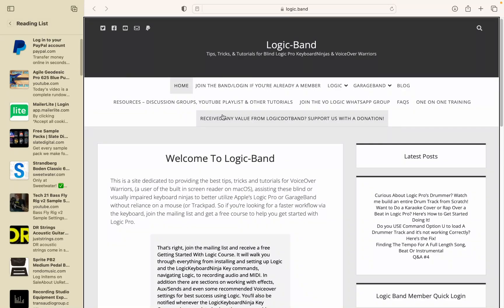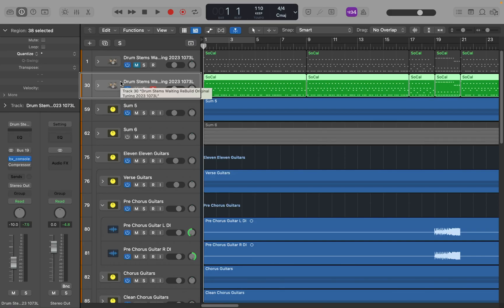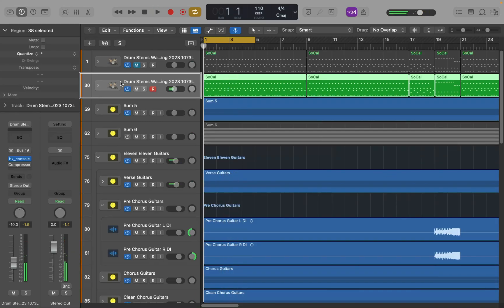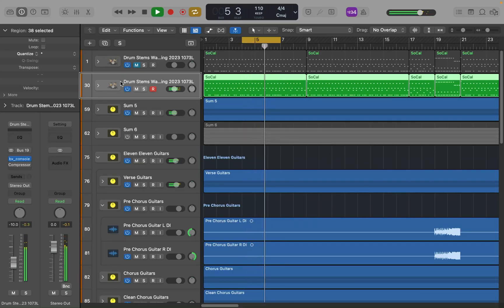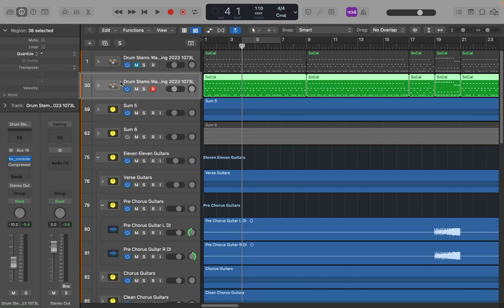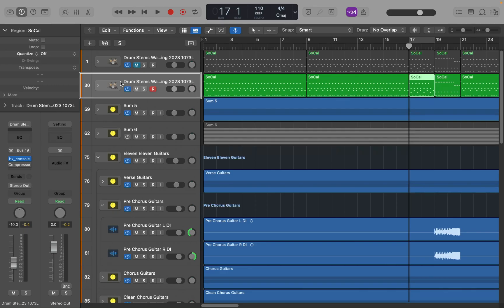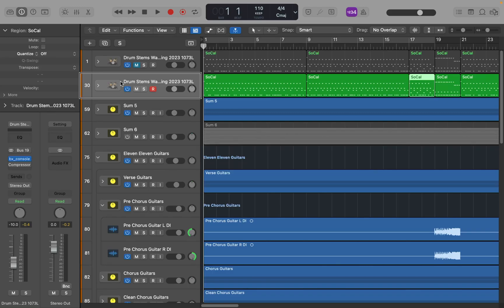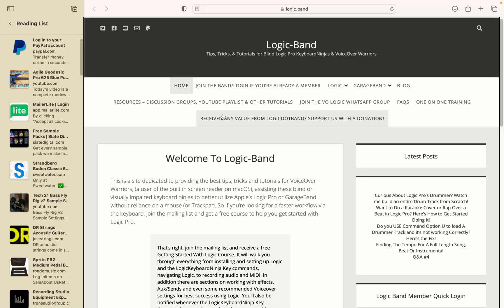QuickTip: Use Cycle Mode in Logic Like A Pro For Blind Users With VoiceOver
For member exclusive tutorials and live Q&A's, join the band

If you thought all there was  to Cycle is Setting your Left and Right Locators and Pressing C, then this screen reader friendly tutorial is here to introduce you to how else you can take advantage of Cycle Mode in Apple's Logic Pro while using VoiceOver.

For more on Cycle or to See how it differs from Looping and Repeating, see this tutorial: